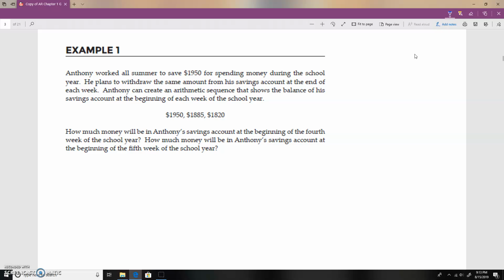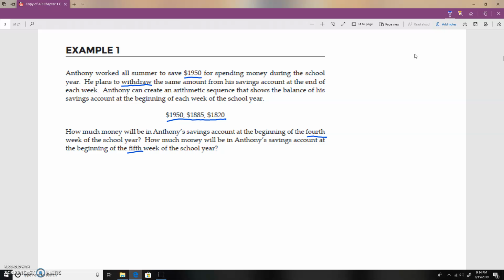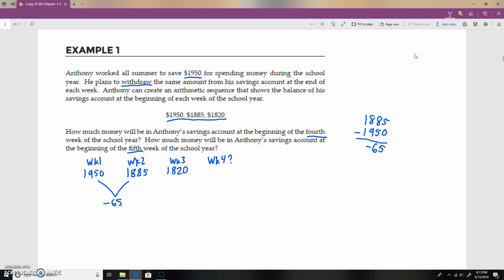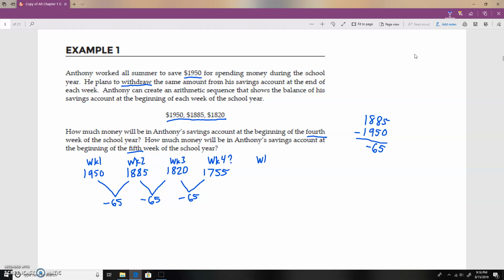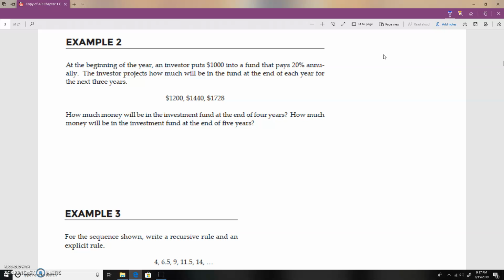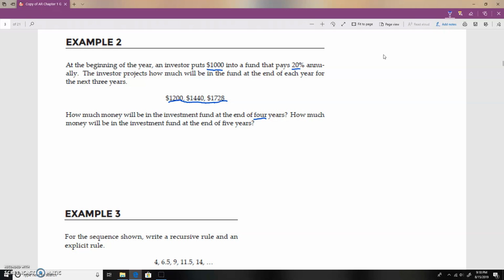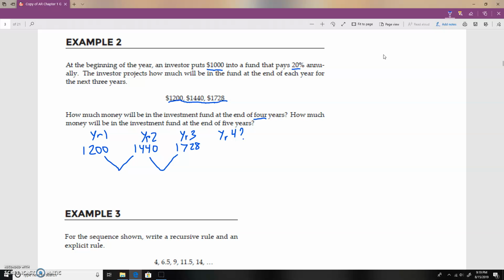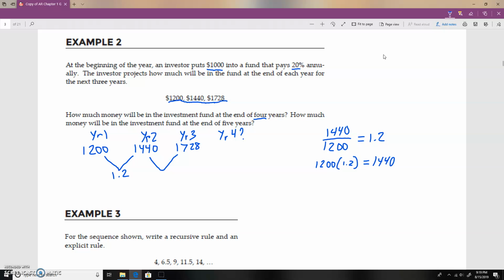Section 1 1 Examples